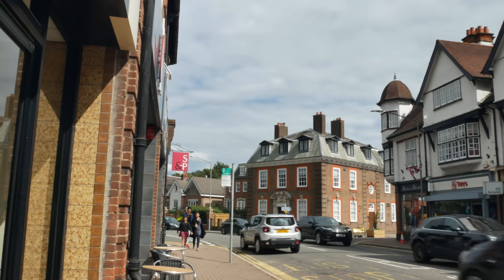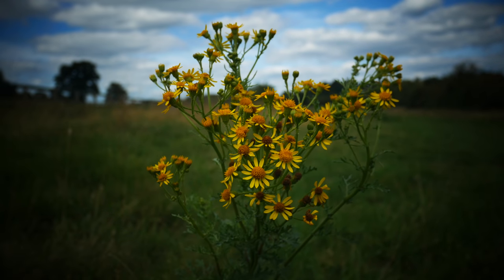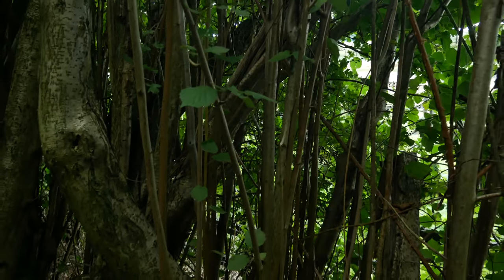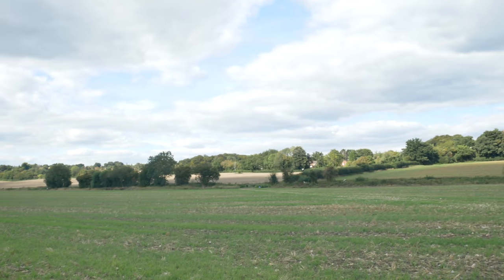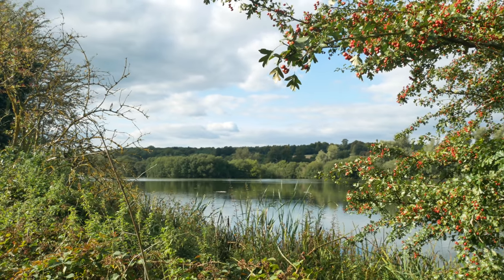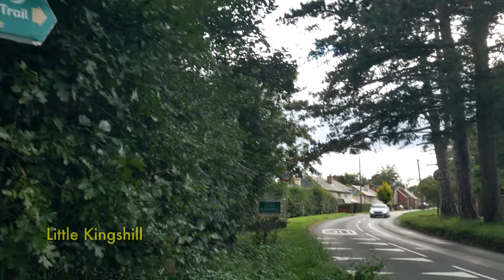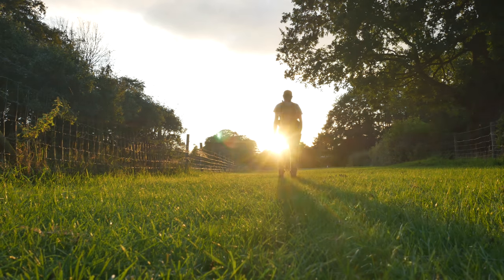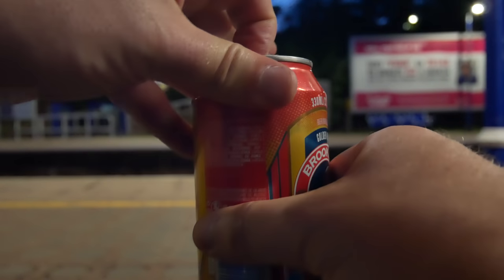The South Bucks Way - Chalfont St Peter to Great Missenden (4K)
A walk along the South Bucks Way from Chalfront St. Peter to Great Missenden.
The walk starts at Gerrards Cross Station and we walk the short distance to Chalfont St Peter to pick up the South Bucks Way. I walked the section of this beautiful route from Denham to Chalfont St Peter in the summer of 2018. The Chalfonts are known as the 'Gateway to the Chilterns' and the path leads us along a glorious tract of Chilterns countryside in the Misbourne Valley. We walk through the village of Chalfont St. Giles with its historic church and then pass along Amersham Old Town High Street.
From Amersham we walk through Little Missenden and Little Kingshill before passing through Great Missenden. The walk along the South Bucks Way ends on a hill overlooking Great Missenden at sunset.
Filmed on 31st August 2020.

Music
Music
Somnelent - The Tides

Little Drunk, Quiet Floats - Puddle of Infinity

Nevada City - Huma-Huma